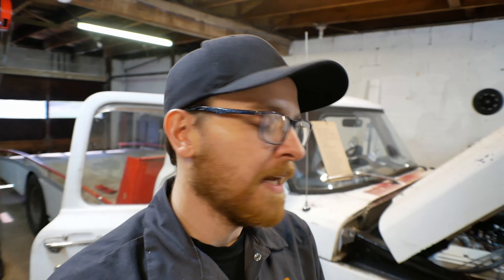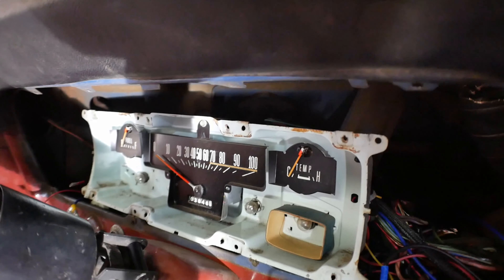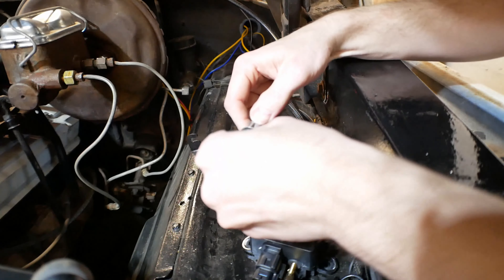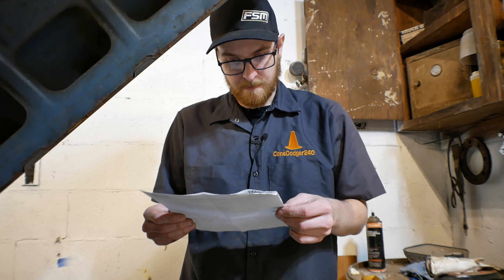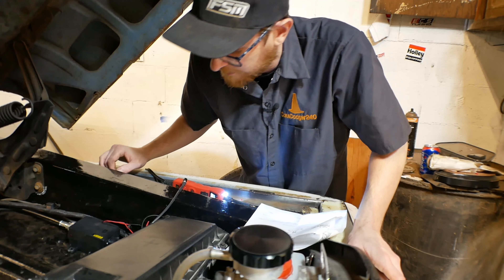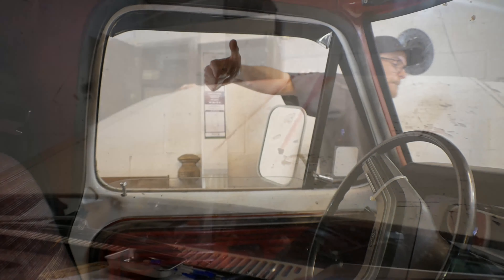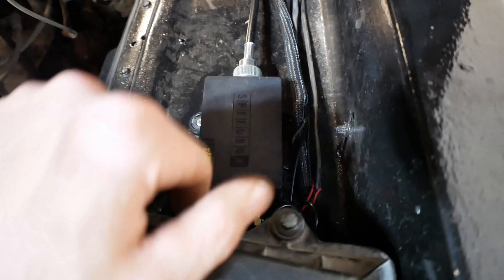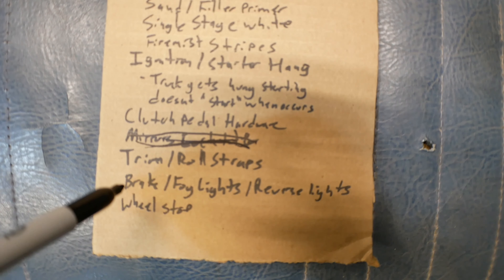Speedbox GPS to Mechanical Speedometer Install on the Ramp Truck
18:40 Final Install